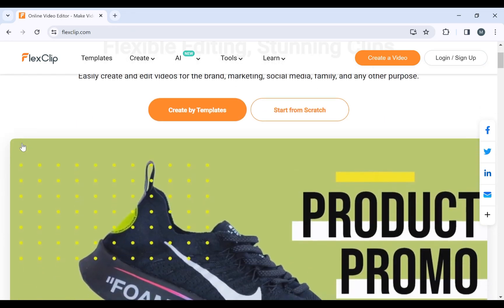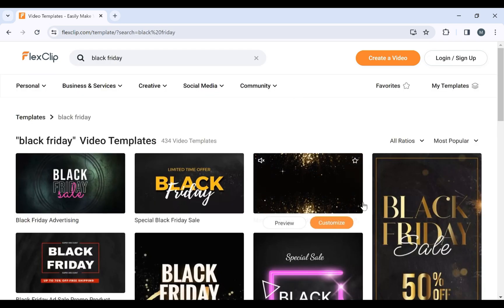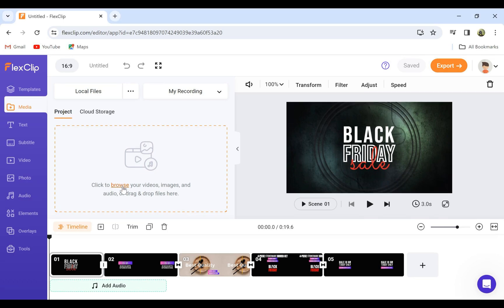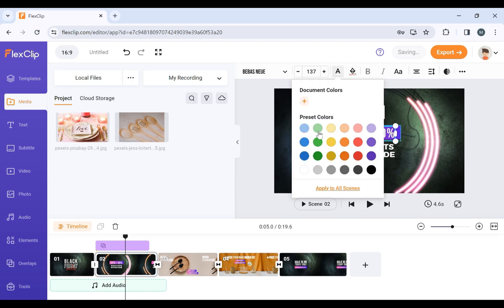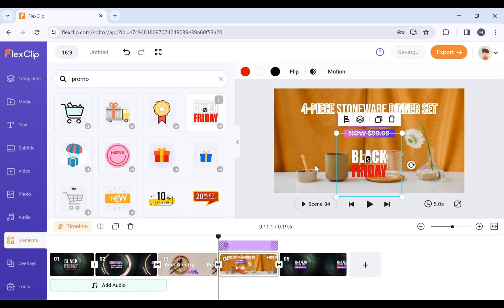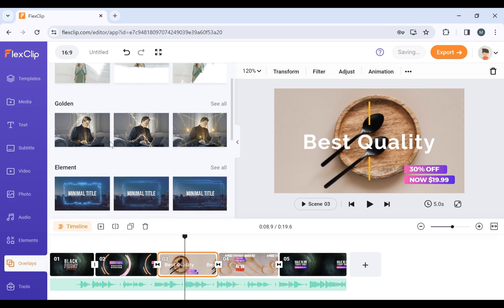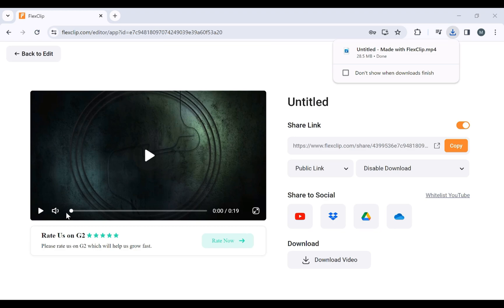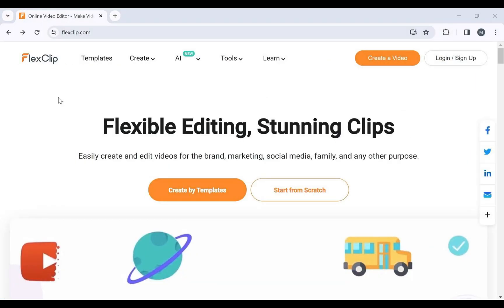How to Make a Promo Video for Your Business | FlexClip Tutorial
🎬 Ready to boost your business this holiday season? Join us in this practical tutorial as we guide you through the process of making a captivating promo video using FlexClip! Whether it's Black Friday, Christmas, or any seasonal promotion, we've got you covered with easy-to-follow steps that anyone can master.

About FlexClip: FlexClip is a user-friendly online platform catering to creators of all skill levels. It offers customizable templates for personal and professional projects, along with a vast collection of stock photos, videos, and music. Users can trim, split, add text, music, and effects, making it great for marketing videos, social content, and more. It simplifies video creation without the need for complex software. ✨